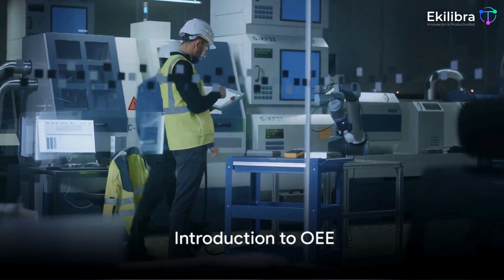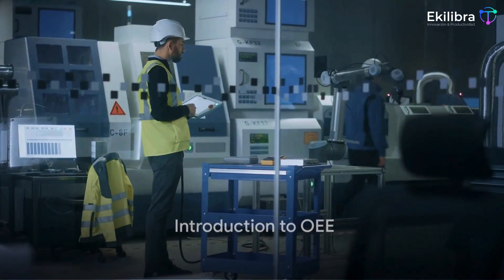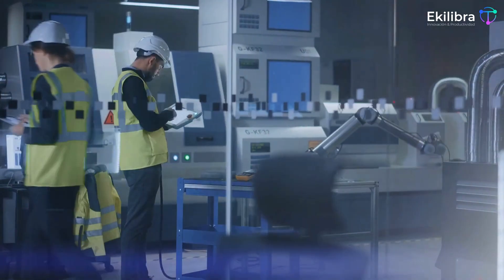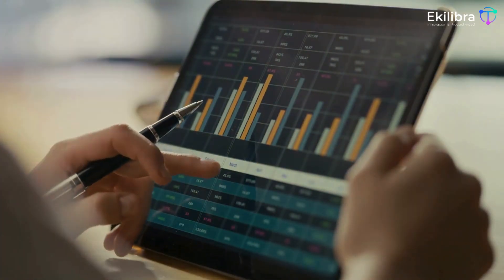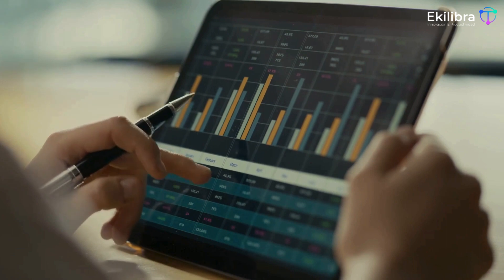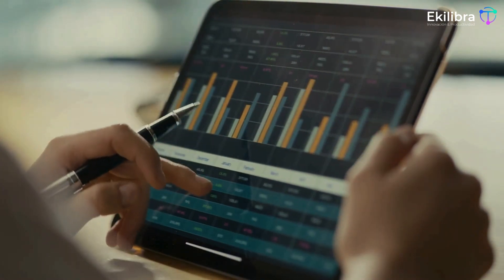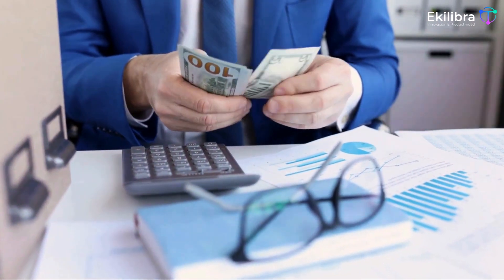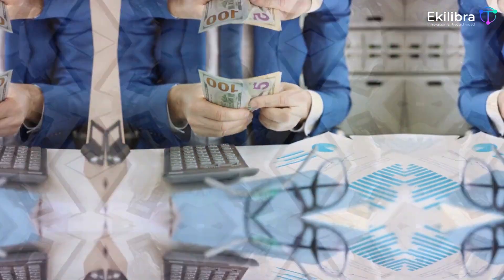Calculating OEE: A simple and friendly approach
OEE stands for "Overall Equipment Effectiveness," "Eficiencia General de los Equipos" in Spanish. OEE is a key performance indicator (KPI) used in the manufacturing industry to measure and evaluate the overall efficiency of equipment or a production process.

OEE takes into account three main factors to calculate efficiency:

Availability: Represents the time the equipment is available and ready to operate compared to the total scheduled time. It includes unplanned downtime and idle time.

Performance: Measures the actual production speed of the equipment compared to its theoretical or standard speed. It deals with production efficiency in terms of operating speed.

Quality: Represents the proportion of good or conforming products in relation to the total production. It includes the impact of defective products or rework on overall efficiency.

The basic formula to calculate OEE is:

OEE=Availability×Performance×Quality

Where each factor is expressed as a percentage (from 0 to 1 or from 0% to 100%). An OEE of 100% indicates optimal performance, while lower values indicate opportunities for improvement in one or more of the mentioned aspects.

OEE provides a holistic view of the efficiency of a production process or equipment, allowing companies to identify areas of efficiency loss and take corrective measures to improve overall performance.